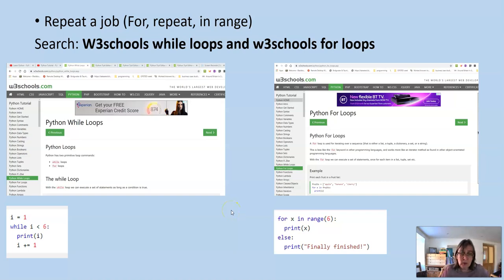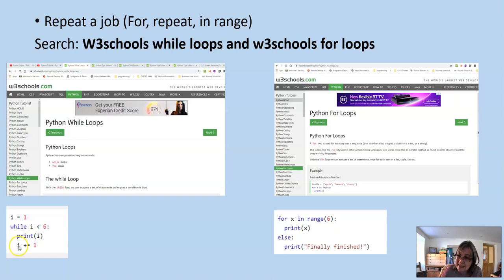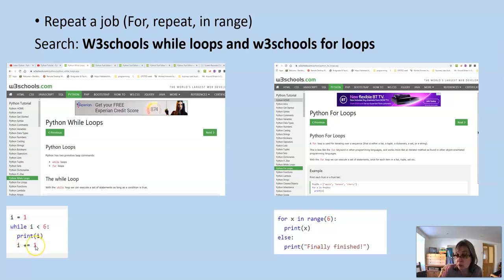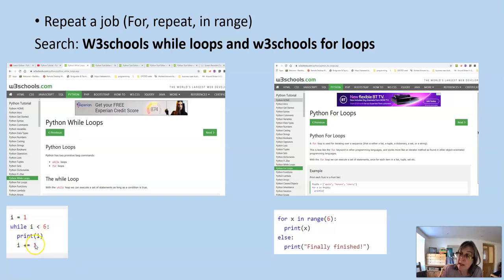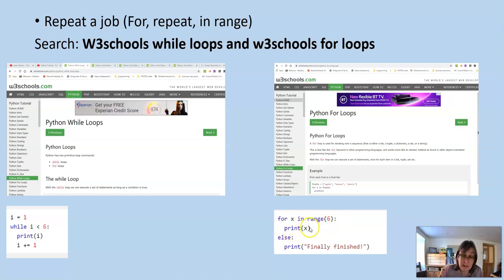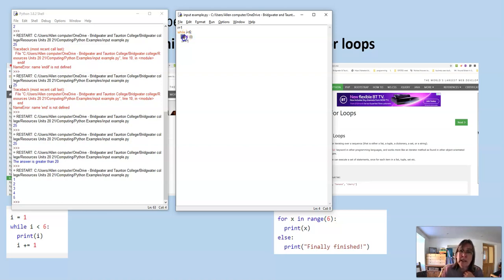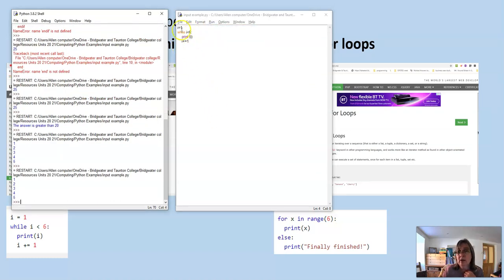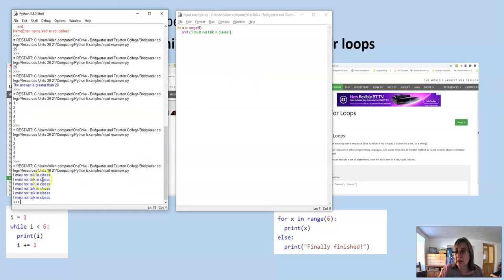python 7 loops